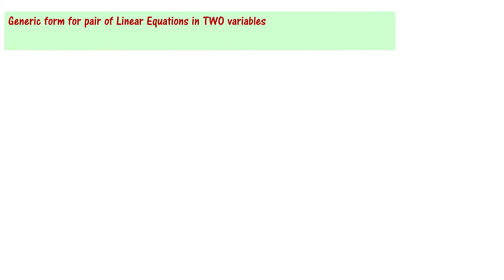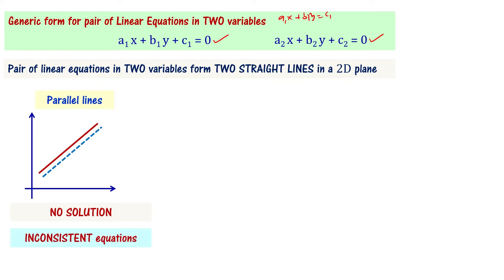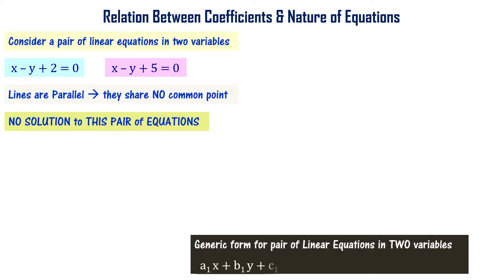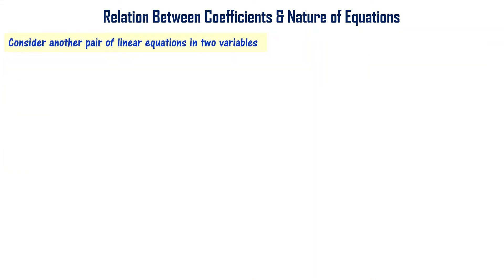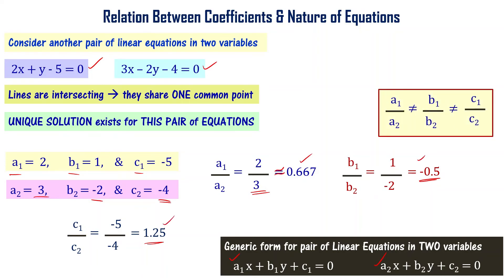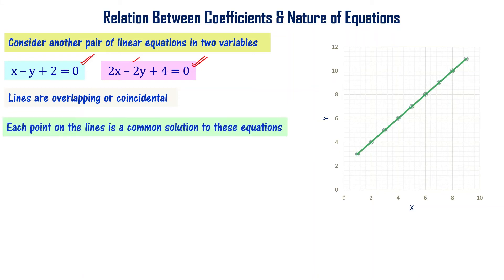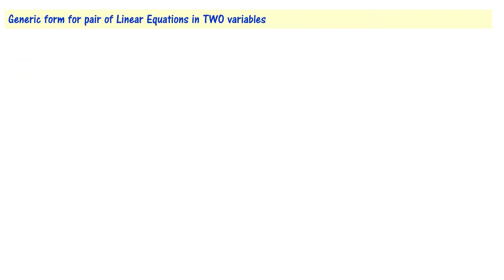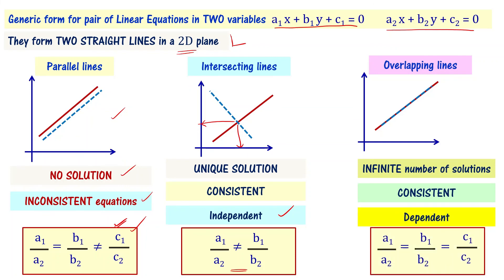Relation between Nature of System of Equations and Coefficients in Telugu Class 10 AP TS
we discuss relation between coefficients and nature of system of linear equations from 4th chapter class 10 AP TS pair of linear equations in two variables in telugu. Class 10 mathematics Andhra Pradesh and Telangana state syllabus are explained in telugu language to make it understand easily. Pair of linear equations in two variables for class 10 AP TS syllabus in telugu.

We discuss the following
Graphical representation of pair of linear equations
How the graph looks, what meaning it conveys.
What are consistent set of equations
what are inconsistent pair of linear equations in two variables
what are dependent set of equations
what are independent set of linear equations
When the equations have unique solution
When the equations have infinitely many solutions
When the equations have no solutions
What is the relation between ratio of coefficients of linear equations and nature of solution for the pair of linear equations in two variables